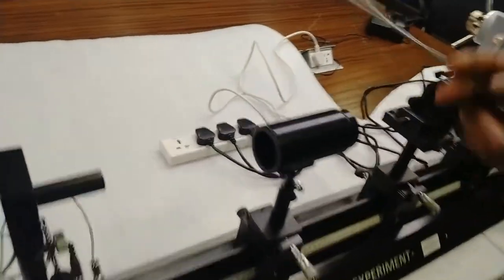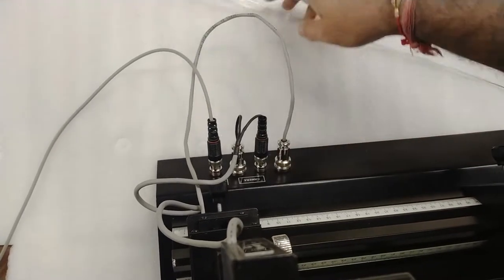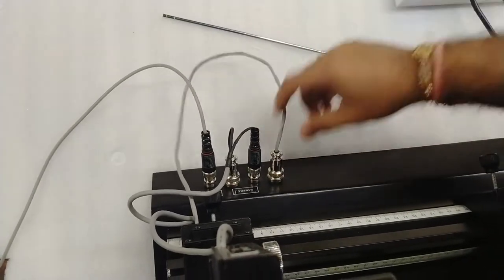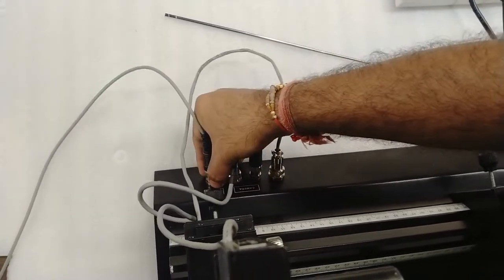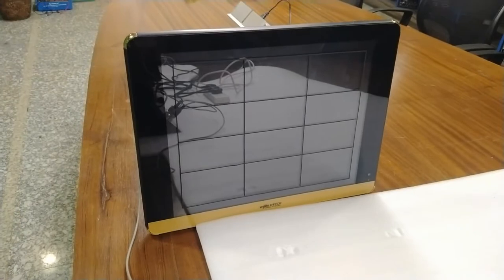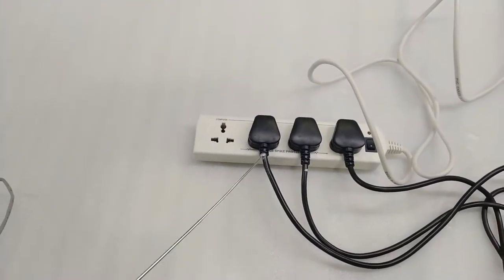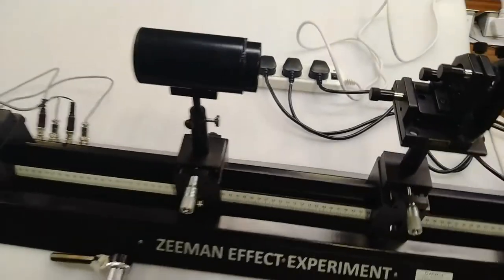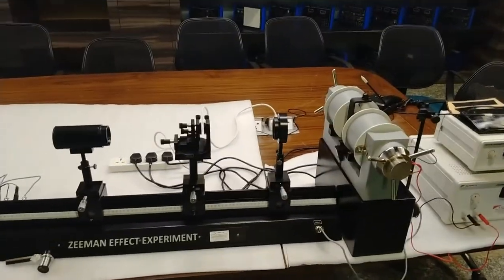Zeeman Effect Experiment - Tesca 19204401.3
In this video we described about Zeeman Effect Experiment.